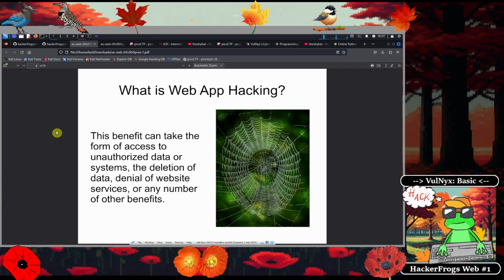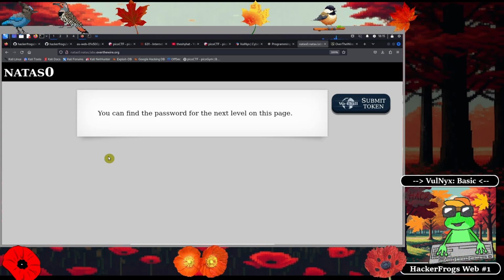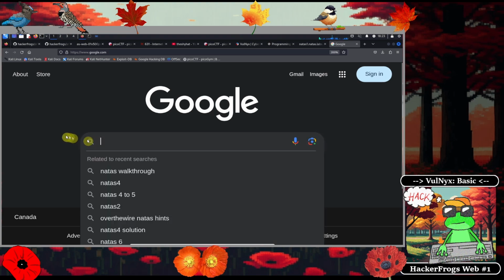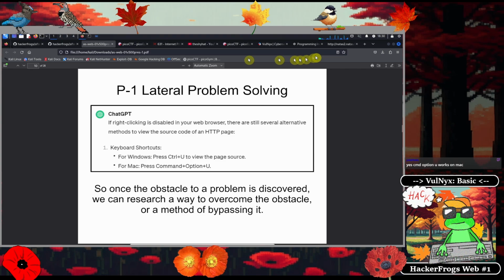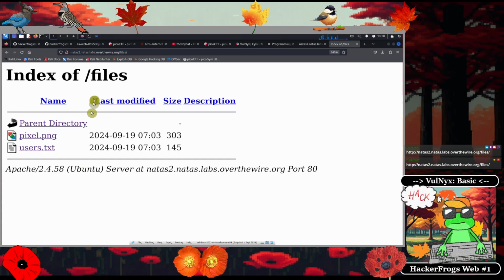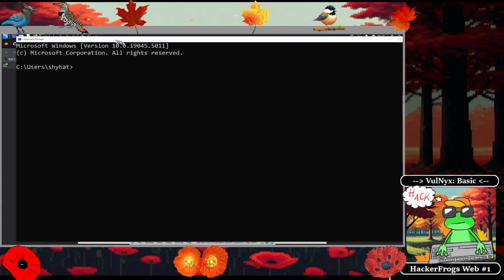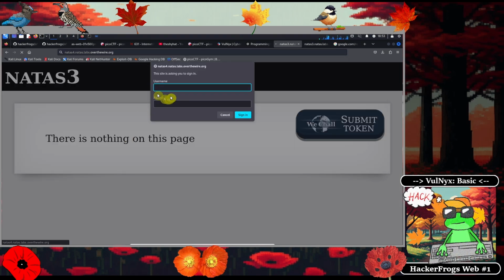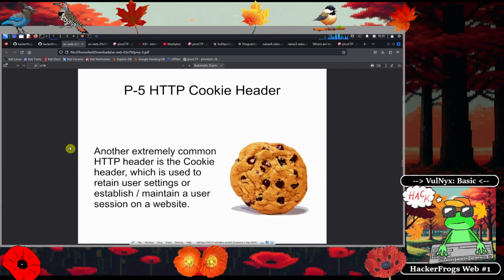Black Girls Hack presents BGH x Hacker Frogs Cohort 2 Class 14 November 8th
Hacker Frogs' Kevin Lee introduces Linux and picoctf to next generation of cybersecurity professionals.